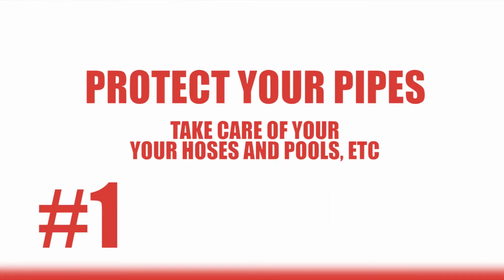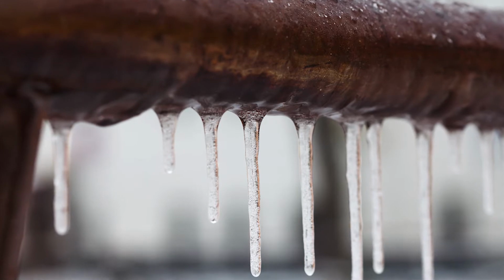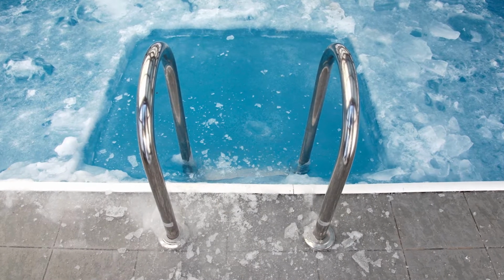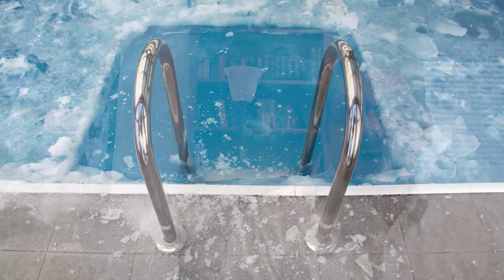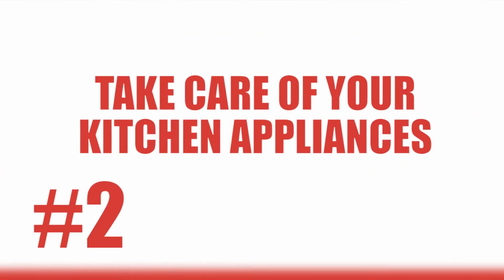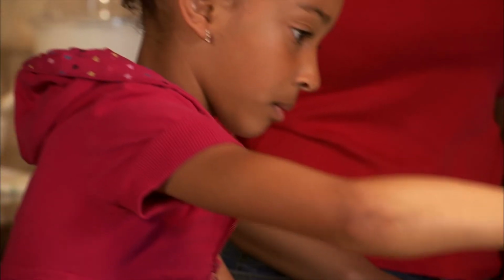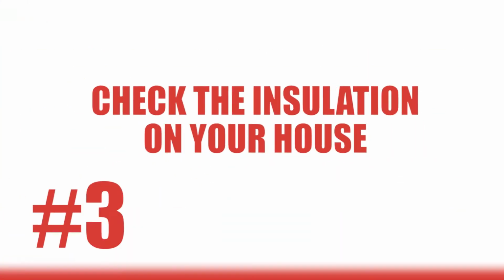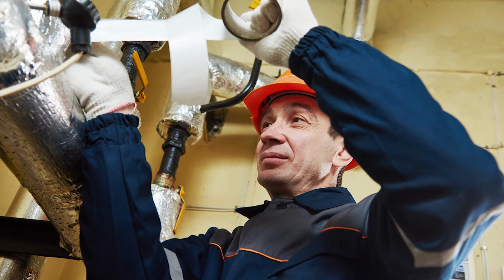Woodstock, GA Real Estate Agent: How to Prepare Your Home for the Winter Months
Even though Georgia doesn’t typically stay too far below freezing, you still want to take some time to prepare your home for the cold season. Today, I have five home maintenance tips that you can use to protect your property for when the temperature does drop this winter, whether you’re planning to list your home or not. For one, you need to protect your pipes and other external water features. Even if the cold doesn’t drop below freezing very often, it can happen, in which case you’ll want to cover your spigots, drain and store your hoses, and cover or insulate your pools and ponds.

Looking to buy a home?

Jason Wilson
Wilson Realty Group
Keller Williams Realty Partners
220 Heritage Walk #101, Woodstock, GA 30188